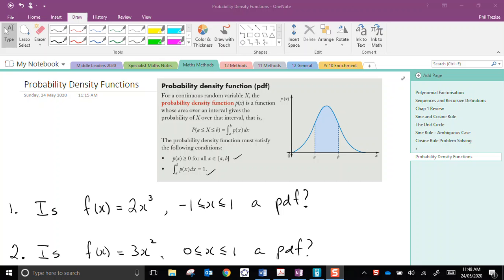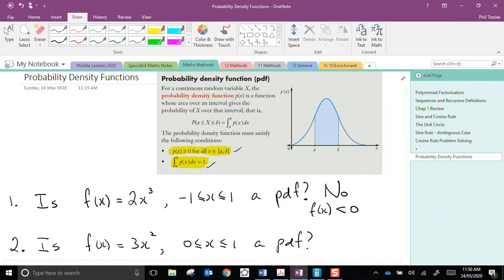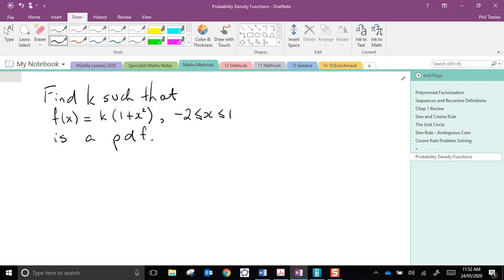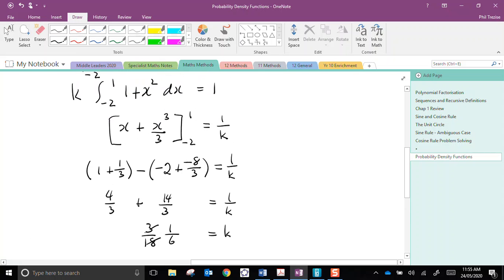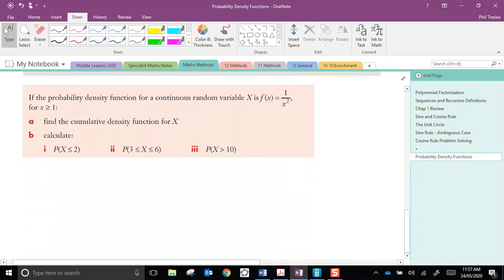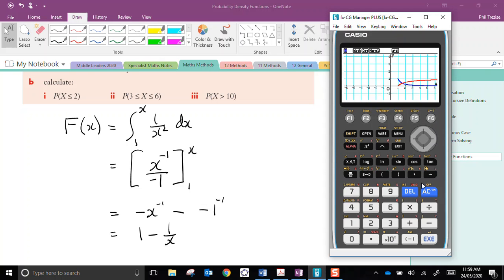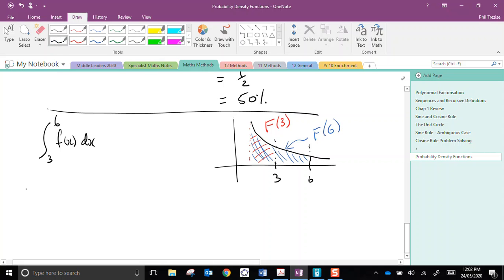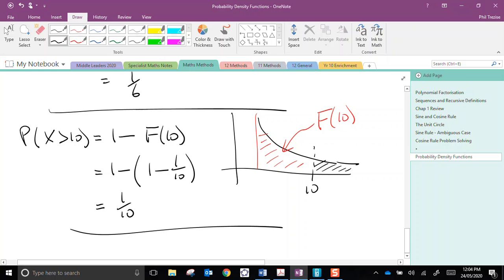Probability Density Functions